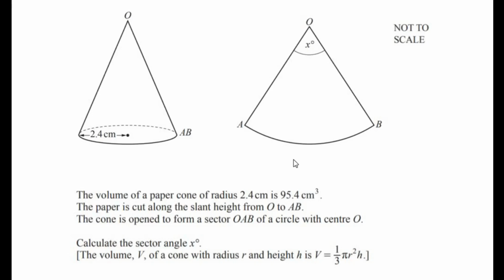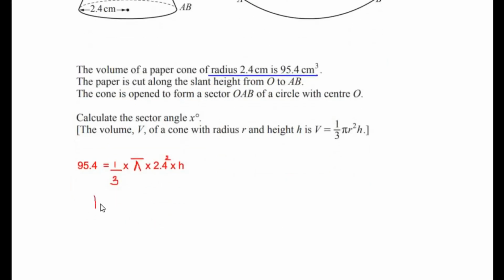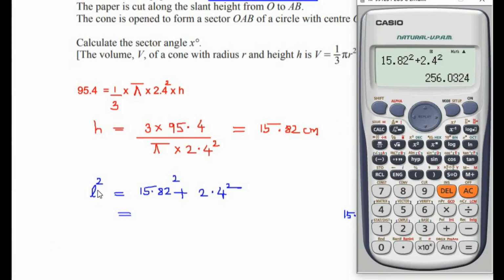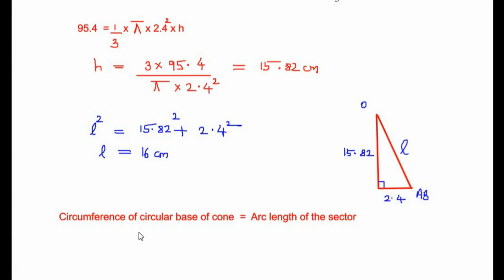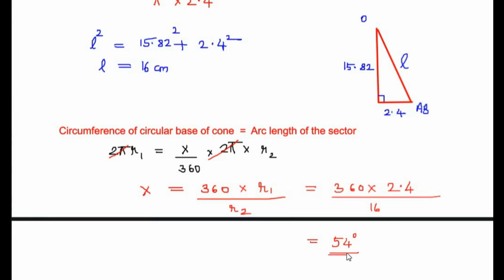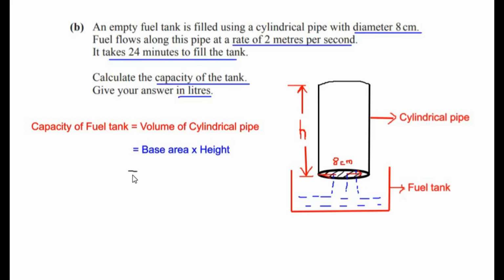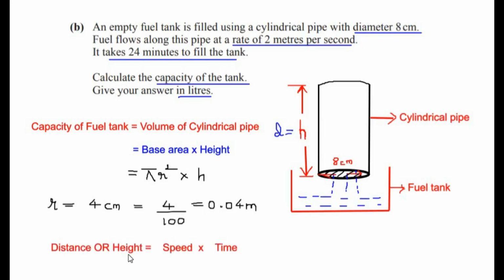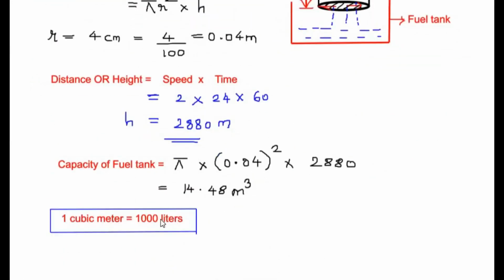The volume of a paper cone of radius 2.4 cm is 95.4 cm³. Find the sector angle x⁰& capacity of tank.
The video explains a question on Mensuration. The part (a) of the question explains a way to find the "central angle of a sector" of a circle and part (b) explains a way to find the "capacity" or volume of a fuel tank using techniques of mensuration.

QUESTION:
a) The volume of a paper cone of radius 2.4cm is 95.4 cm³. The paper is cut along the slant height from O to AB. The cone is opened to form a sector OAB of a circle with center O.
Calculate the sector angle x°.

b) An empty fuel tank is filled using a cylindrical pipe with diameter 8 cm. Fuel flows along this pipe at a rate of 2 meters per second. It takes 24 minutes to fill the tank.
Calculate the capacity of the tank.
Give the answer in liters.